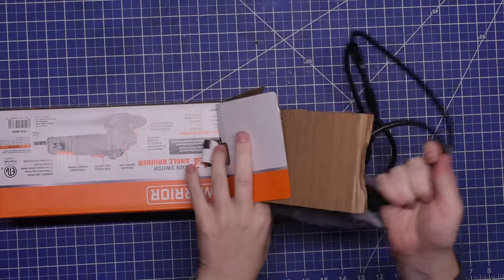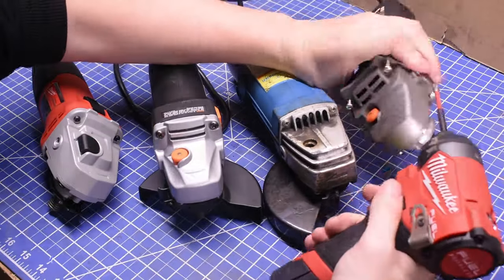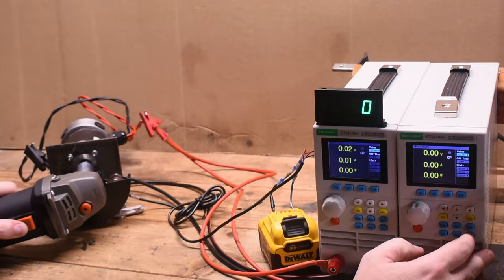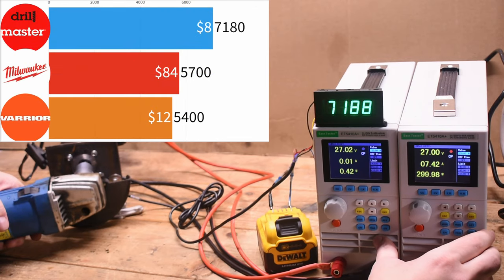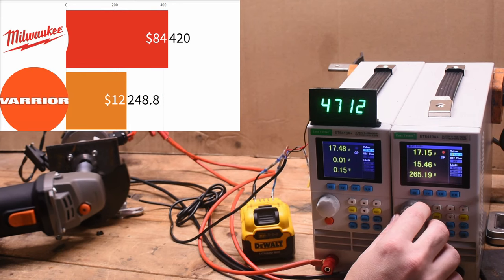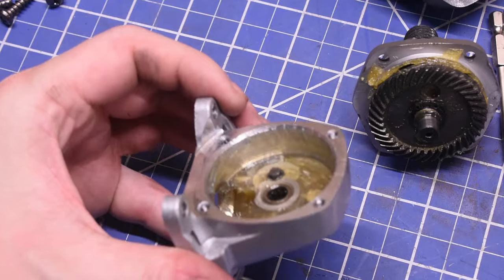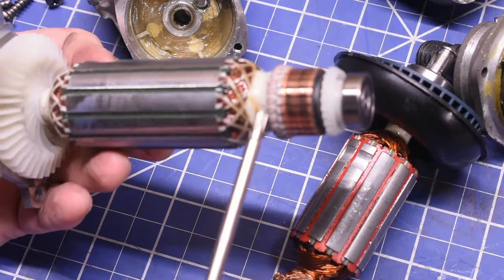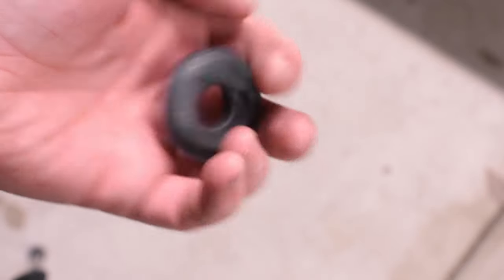Exactly How Good is an $8 Harbor Freight Angle Grinder?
Our lifetime of *TOOL RANKINGS*
Today we Dyno test our new $84 purchase in the Milwaukee 6130-33 vs the cheapest ever 4.5" grinders from Harbor Freight the Warrior & DrillMaster models, and lastly the cheapest on Amazon, the WEN. With some surprising results!

~We earn from qualifying links we include here~

The creator of this channel is working in product development for Astro Tools, who don't make angle grinders, but also consider multiple sources when looking at a tool!